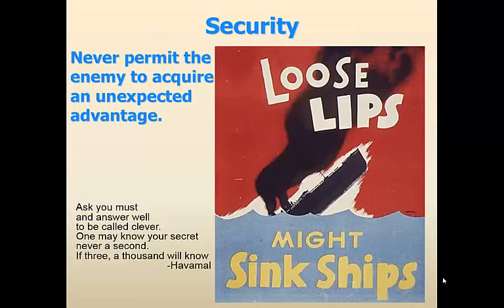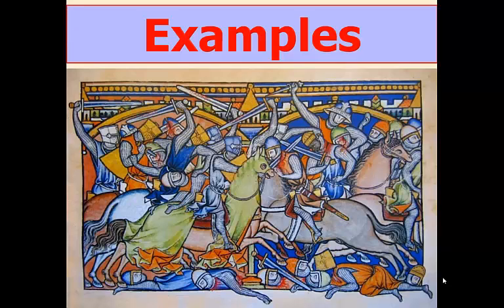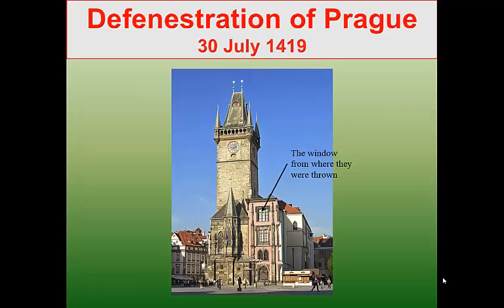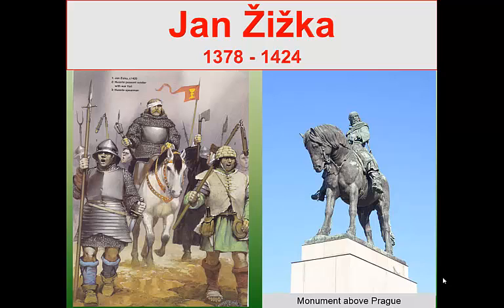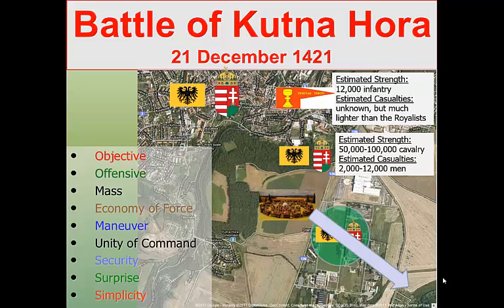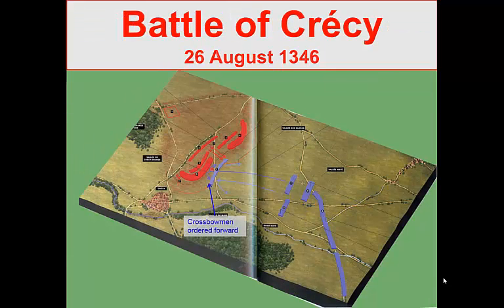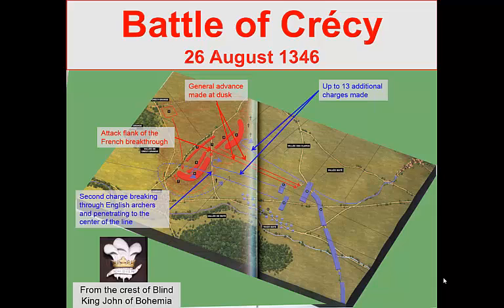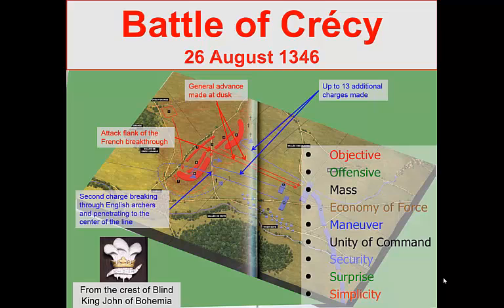Principles of War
This is the first of a series of military training classes I originally did for the Army of Jomsborg, Viking reenactment group.  These classes were intended as NCO and officer training for a European audience with limited military experience.